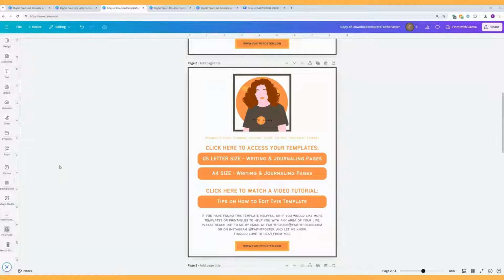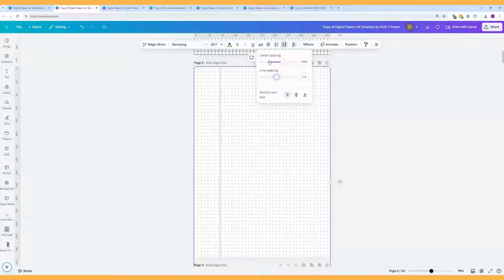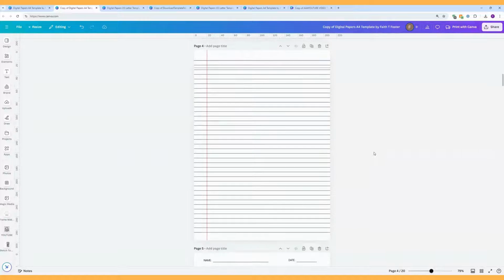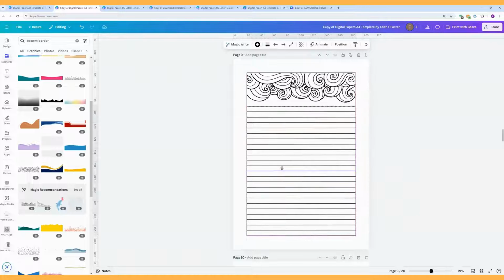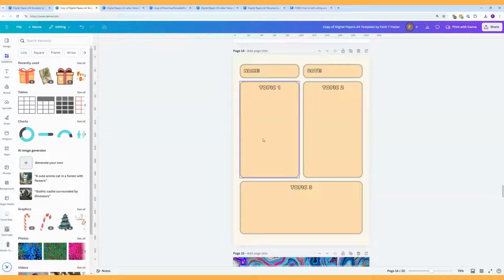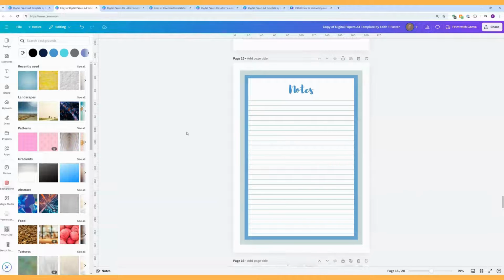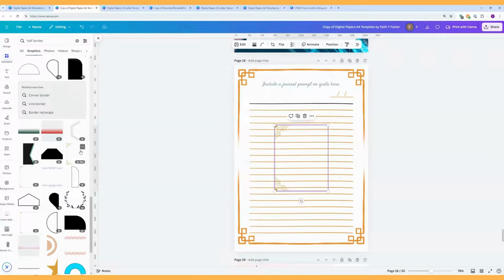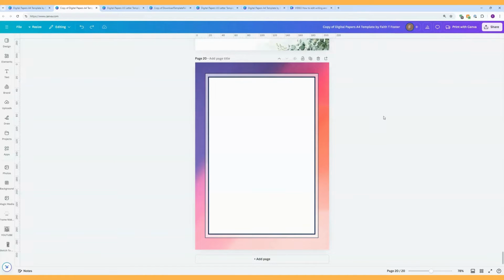How to Edit Canva Templates | 20 Writing and Journaling Pages for Lead Magnet & Product Generation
Today I am sharing tips and tricks on how to edit my Writing & Journaling Canva Template. Perfect for creating saleable products and lead magnets, or even journals and stationery for your own collection.

I have a special deal just for my YouTube viewers.

You can find Faith T Foster in more places by going

Chapters
0:00 Introduction
1:45 Page 1
8:35 Rule Number 1
9:25 Page 2
19:42 Page 3
21:02 Page 4
20:50 Page 5
25:16 Page 6
27:18 Page 7
28:25 Page 8
29:12 Page 9
31:24 Page 10
33:35 Page 11
35:08 Page 12
37:45 Page 13
40:38 Page 14
47:13 Page 15
52:29 Page 16
56:38 Page 17
1:00:01 Page 18
1:07:42 Page 19
1:10:40 Page 20
1:12:25 Side-by-side
1:13:26 Last words